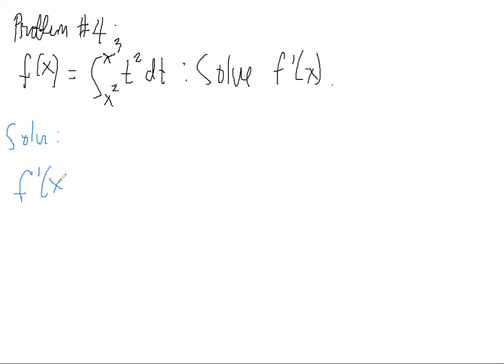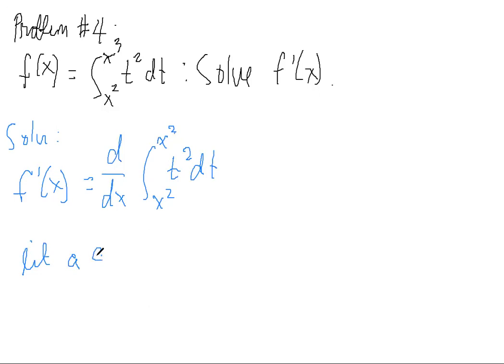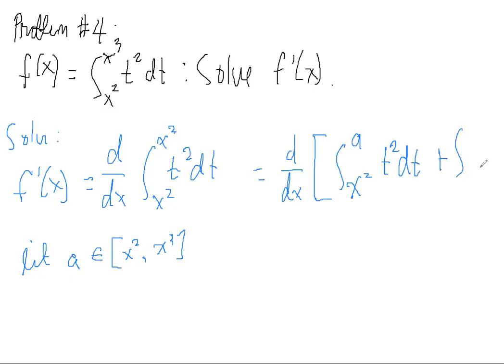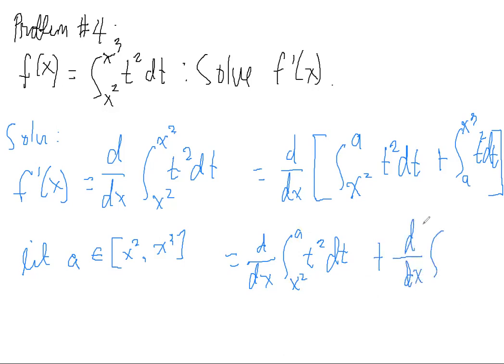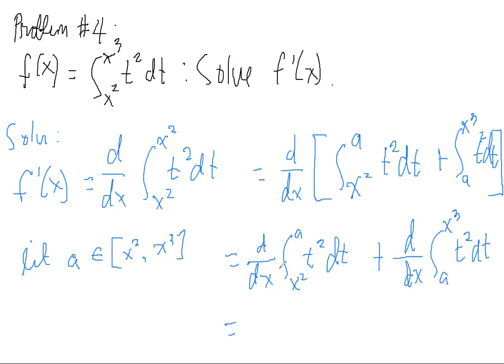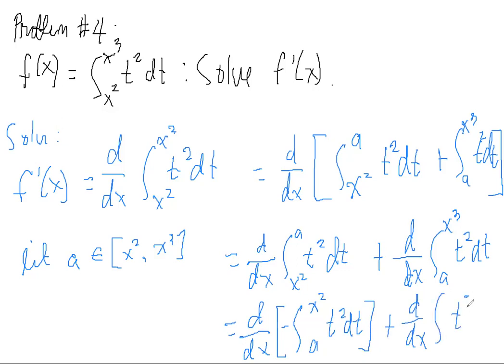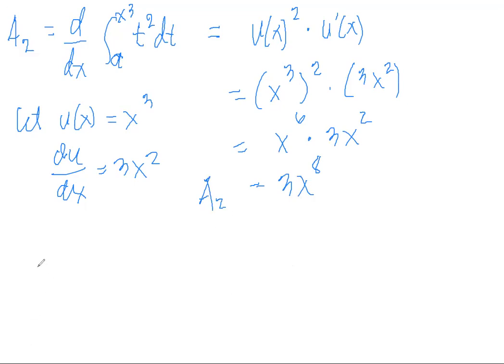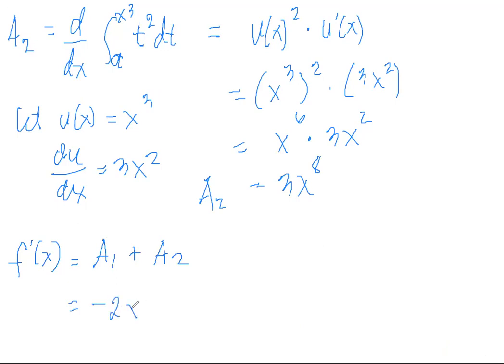First Fundamental Theorem of Calculus Problem#4 of 6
Solving the derivative of an integral using the First Fundamental Theorem of Calculus (FFTC) or (FTC1).